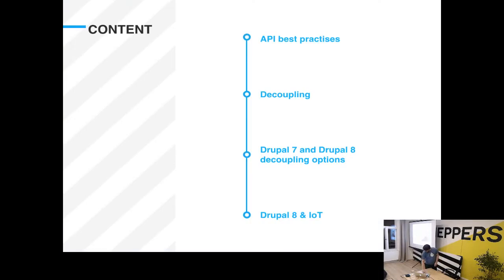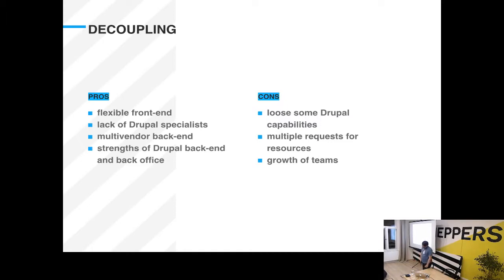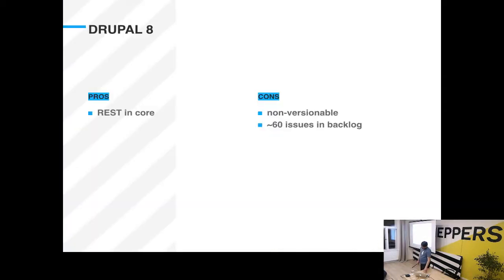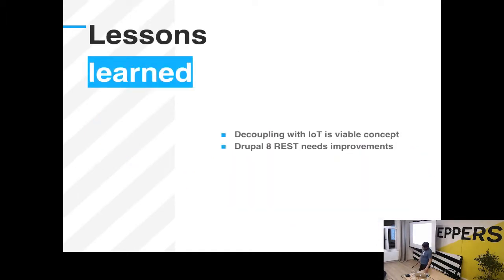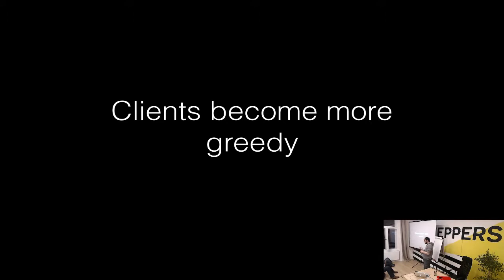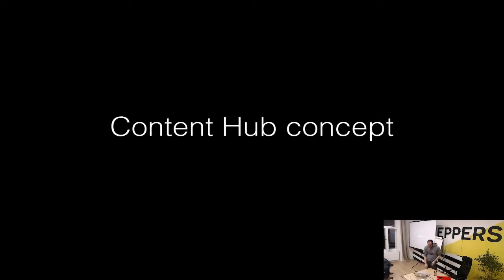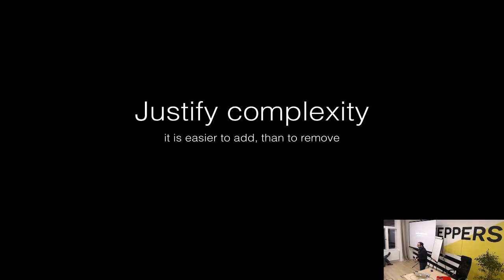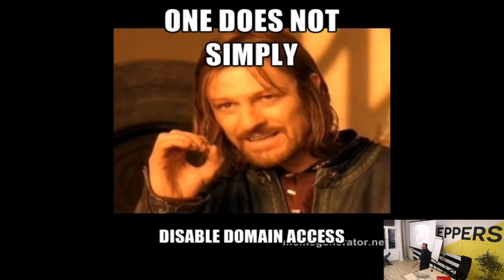BDUG 2016 Feburary - Headless Drupal8 & Drupal goes to college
The first DUG of 2016 will be hosted by Cheppers and the presentations will be in English.

Miro Michalicka: Decoupled Drupal 8 and IOT

We all know that front-end trends are changing faster than we are able to release new Drupal versions :) Headless Drupal is a way, how we can enable to our frontenders better developer experience and bring Drupal to more devices . In this session we will present:

• what is headless Drupal

• how it is implemented in Drupal 8

• how we are able to run simplified e-commerce terminal on Raspberry Pi board with Drupal 8

Ádám Boros & Balázs Dianiska: Drupal goes to college

Higher Education organisations, such as Universities, Colleges have been building on Drupal for a while now, and their adoption of the platform is growing steadily. But the progress is not without challenges, especially when it comes to interacting with external suppliers.
On a scale level and internal structure level, these organisations are on the enterprise level, which makes such projects challenging at times..
Building on an open source software instead of using a pre-packaged, third party solution has tremendous advantages, but comes with an immense responsibility as well that not all organisations are ready for. They are thus facing not only a huge learning gap in terms of technology, but in terms of content and product ownership as well.
This session will explore these challenges through the eyes of Adam Boros, who is the Drupal Architect on Central European University’s in-house Drupal team for the past 8 years, and Balazs Dianiska, a Technical Architect at Acquia who has worked on several higher ed projects over the last four years in various capacity.
We will talk about the technical and governance challenges, such as strategy building, decentralised content and content governance and how we address the most common challenges.